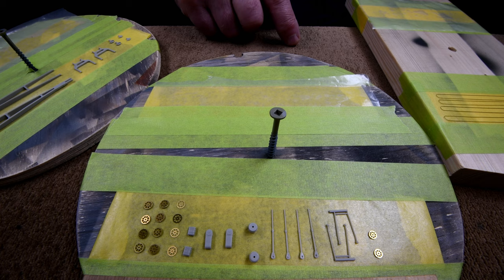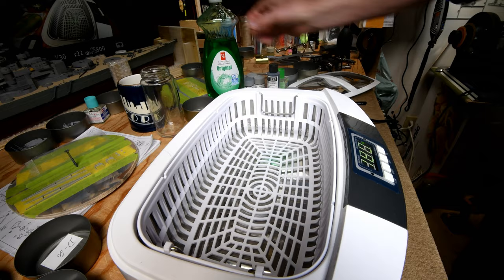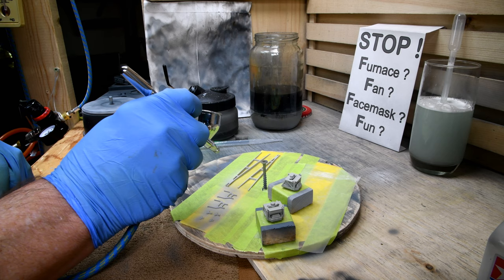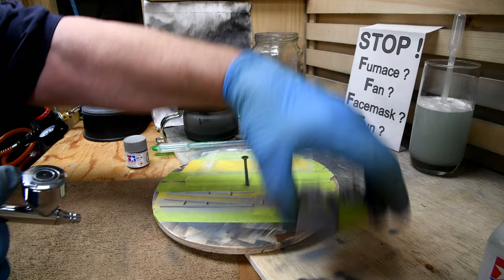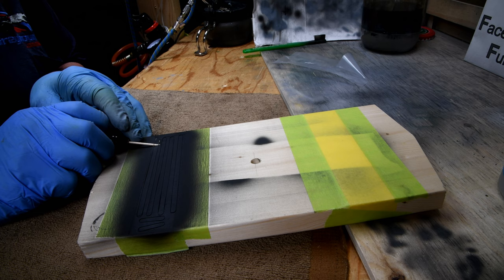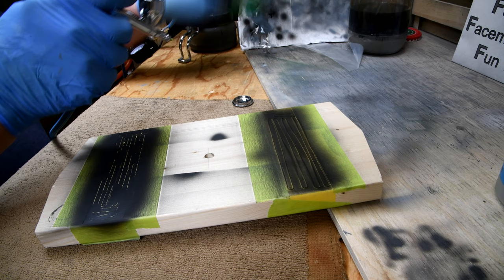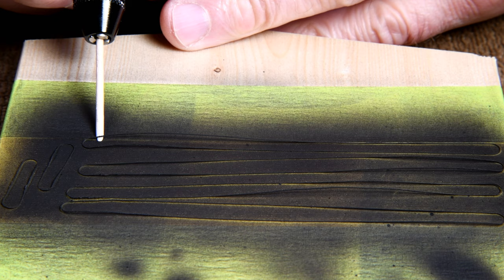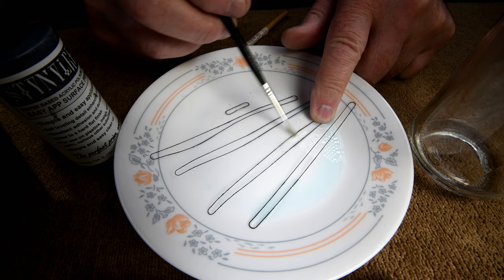The Model Ship - Part 299